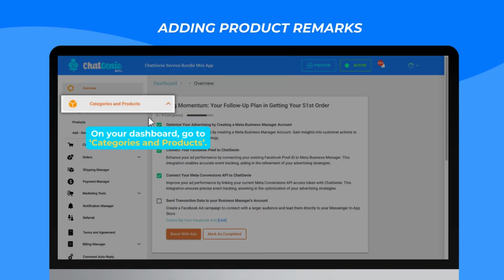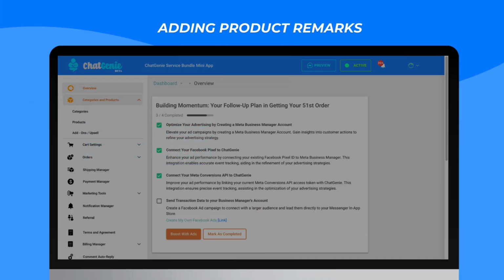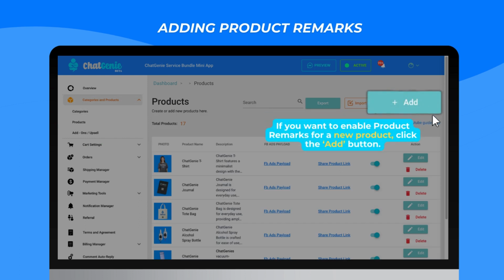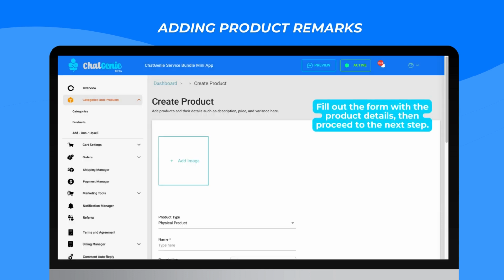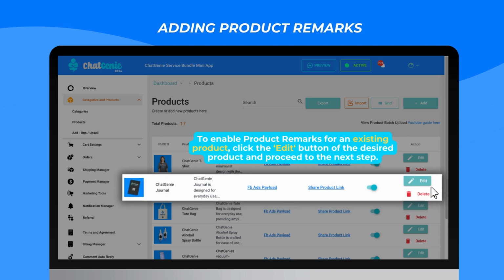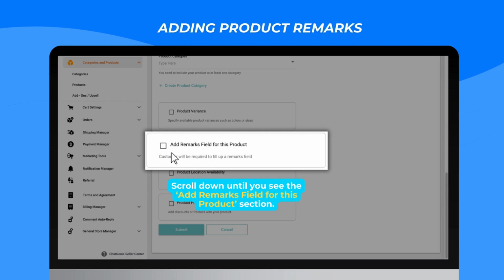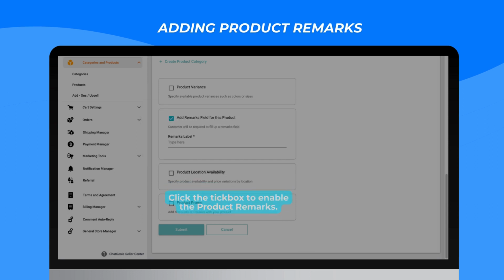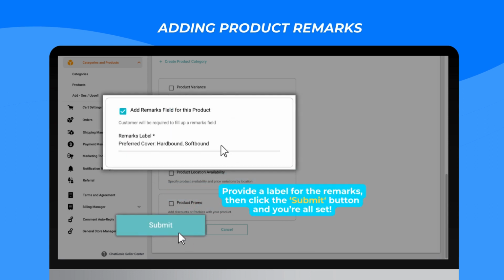Adding Product Remarks via your ChatGenie Dashboard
Welcome to ChatGenie! ✨

Join us in this tutorial where we'll walk you through adding product remarks. These remarks offer valuable insights, spotlight features, answer common questions, and elevate the shopping experience, empowering customers to make informed purchasing decisions. 📲🌟

00:00 - Introduction
00:22 - Adding Product Remarks
01:02 - Sample Customer Experience
01:14 - Product Remarks in Orders
01:40 - Outro